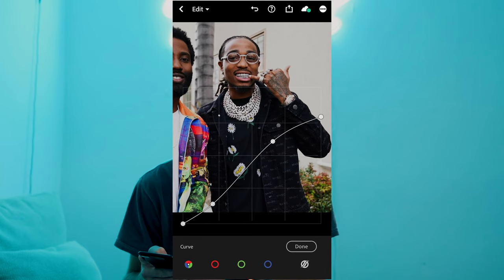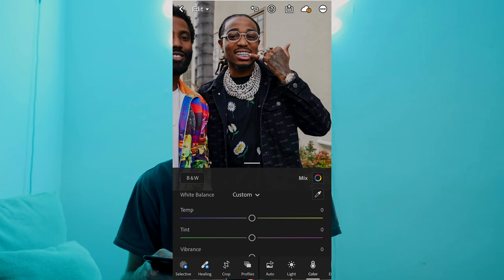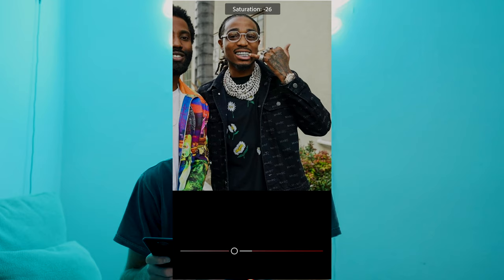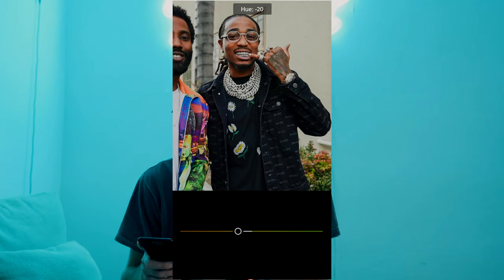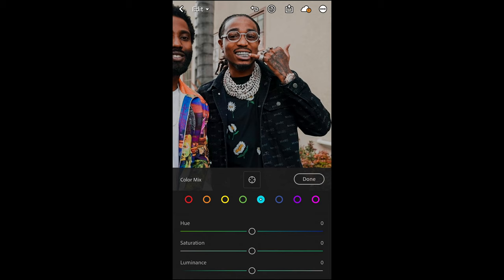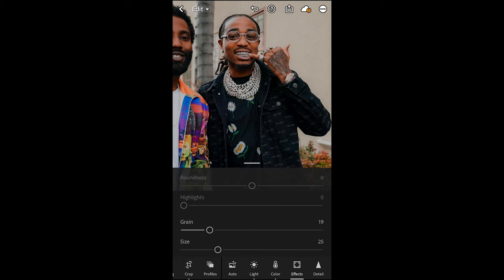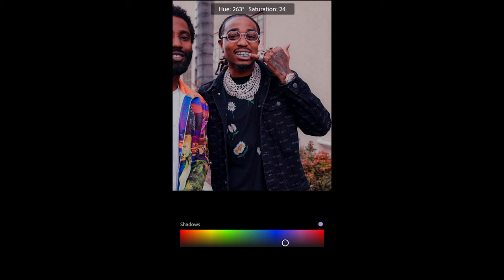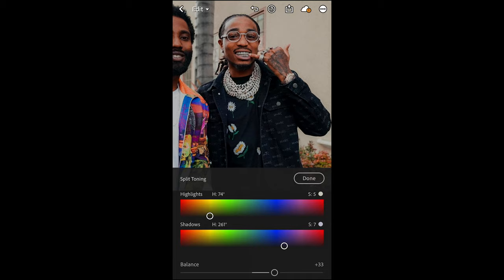Edit like OFFSET + Lightroom Mobile Preset DNG File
After many of your requests on  @OFFSETYRN  Instagram Post today - I have quickly found a way to recreate his vintage film look with in the free lightroom app. In this tutorial I am showing you how you can recreate this Offset look with your mobile phone and lightroom. I have also created a lightroom mobile preset for this Offset look in my all presets pack linked above.
Have fun with it and definitely show me your version of the Offsetyrn filter on Instagram.